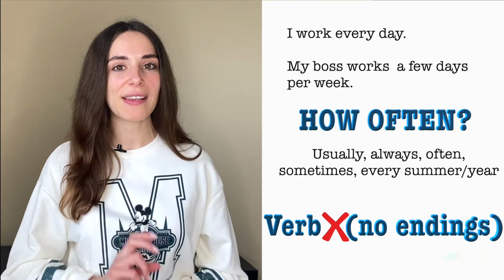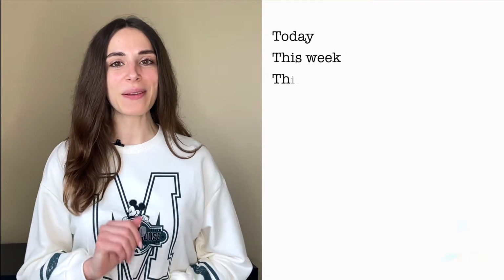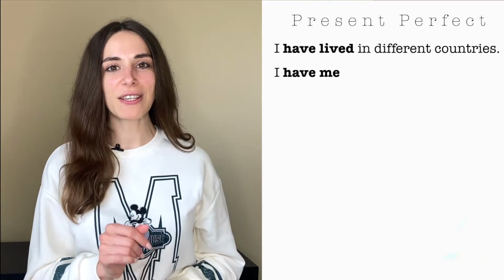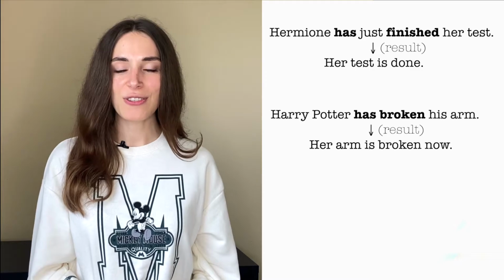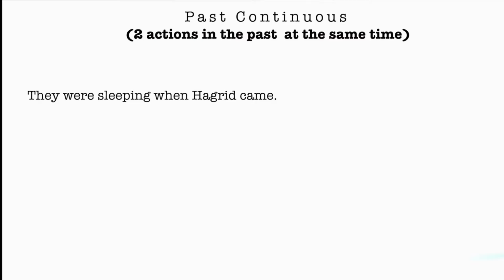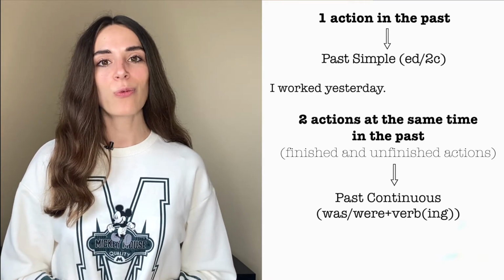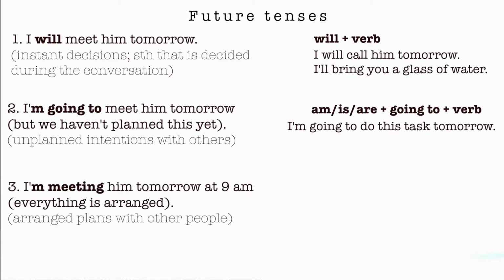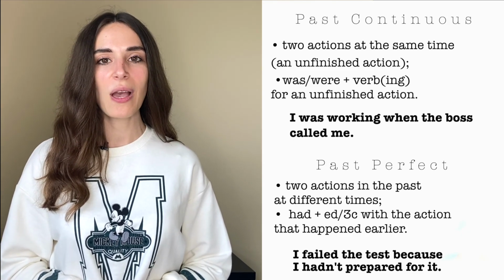All TENSES - Tricks | Simply EXPLAINED | Present, Past, Future | Examples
Learn all the TENSES that you NEED in 16 minutes. Simple explanations, tricks, the relationship between the tenses and the logic of their use.

Timestamps:
00:00 Introduction
0:14 Present Simple
1:44 Present Continuous
2:34 Comparison (Present Simple and Continuous)
3:50 Summary (Present Simple and Continuous)
4:16 Past Simple
5:06 Present Perfect
6:15 Comparison (Past Simple and Present Perfect)
8:11 Present Perfect Continuous
9:07 Past Continuous
11:39 Comparison (Past Simple and Past Continuous)
12:05 Past Perfect
12:42 Comparison (Past Continuous and Past Perfect)
13:15 FUTURE TENSES
13:21 Future Simple (will)
13:39 ‘TO BE GOING TO’ for future
14:00 Present Continuous for future
14:55 Summary All TENSES